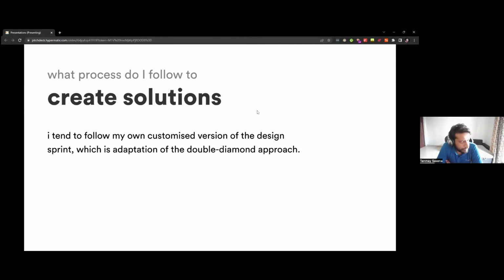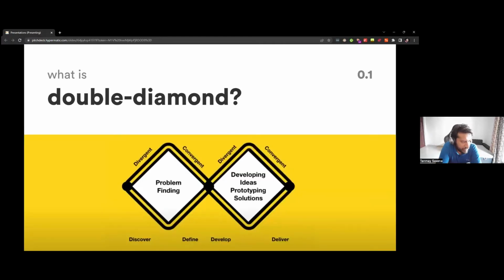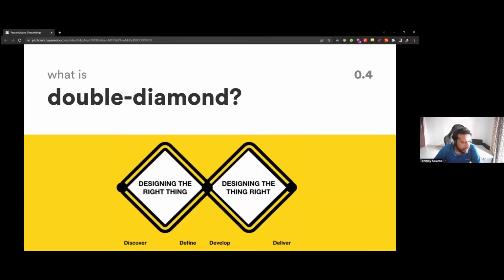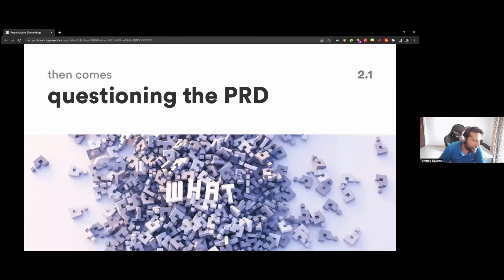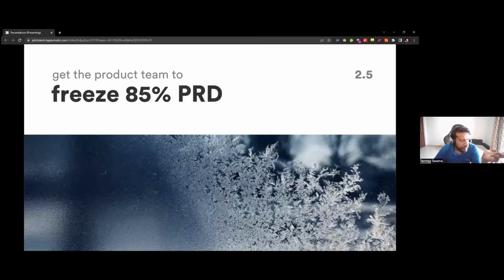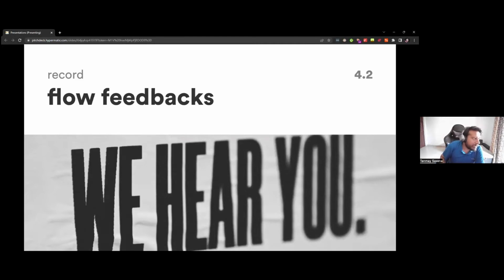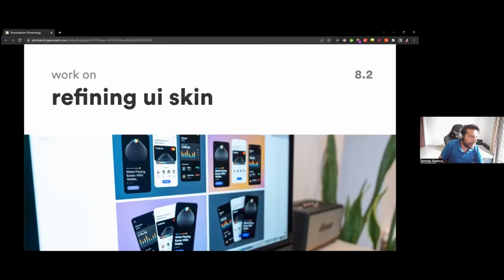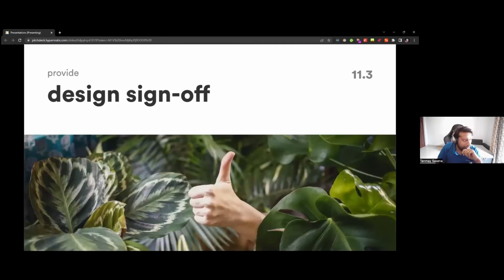Designing Best solutions within Timelines | How to Design in less time? Time management for Designer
Designers always fear the two D’s the most, Developers and Deadlines.

Designers benefit greatly from timelines because they help them organize tasks, indicate when work should begin, and identify deadlines and dependencies.

Tanmay Saxena Tanmay Saxena is here to help you Design the Best Solutions within Timeline.

Topics covered:
1. Fusion of Double Diamond + Design Sprint
2. How to chart Timelines and Tasks
3. How to get the Product Managers & Leadership on-board
4. When and How to get the Feedback
5. How to learn post-design-delivery

Tanmay is a self-taught product designer with 8+ years (official) + 5 years of freelancing. He is currently a Product Design Manager at Porter (Marketplace for Intracity Logistics) He has helped companies in domains like Entertainment, eCommerce, Hyperlocal, B2B, Campaign Management, Passion Economy, Logistics, Productivity, Edutech, and Claims Management Systems. He wanted to experience how the industry works across different scales of sectors. Eventually, it helped him grow as a problem solver while also analyzing the industry evolution in progress. During his Flipkart stint, he could finally be very confident about how he broke down issues so that he could apply the first principle of thinking on top to create solutions.